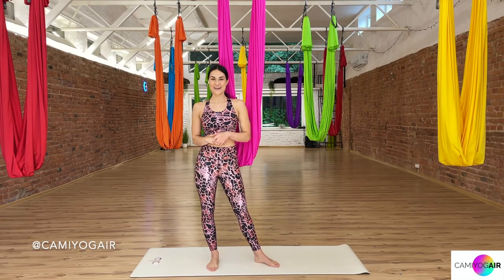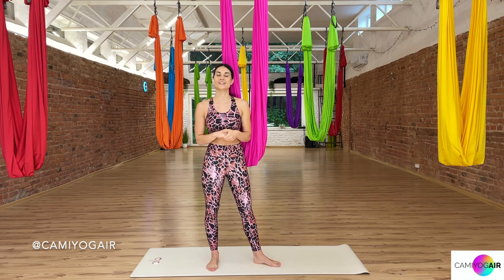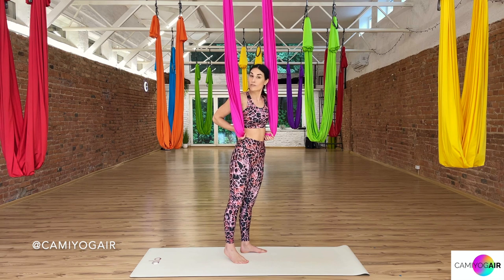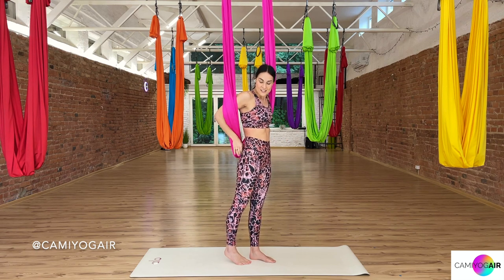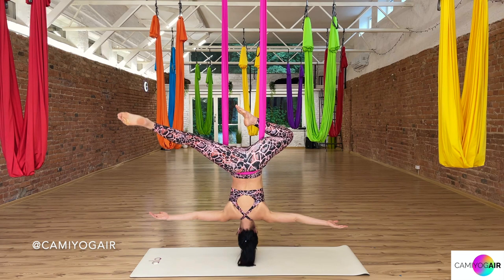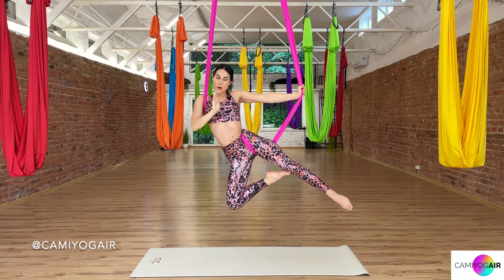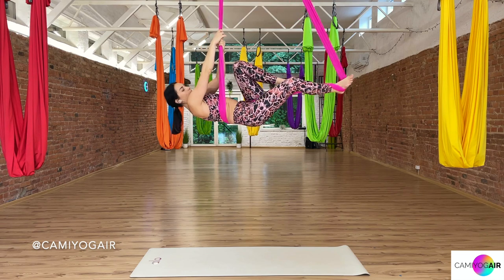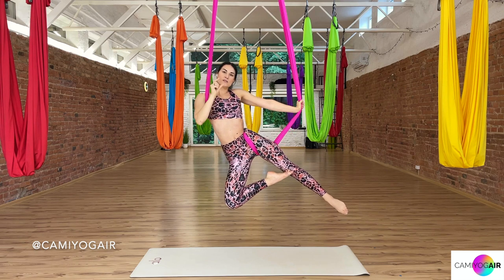15 min Aerial Yoga Dance Tutorial - Revolving Flow | Flips & Tricks Class | Sequence | CamiyogAIR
Flips & tricks series: In this 15 min aerial yoga tutorial we will learn a short fun aerial dance sequence - Revolving flow from Back Straddle entry☺️👌🤸🧘‍♀️ This aerial yoga class is great workout for intermediate to advanced aerial yoga practitioners.